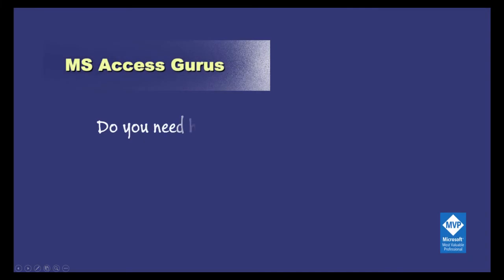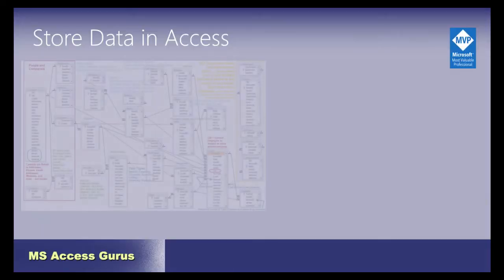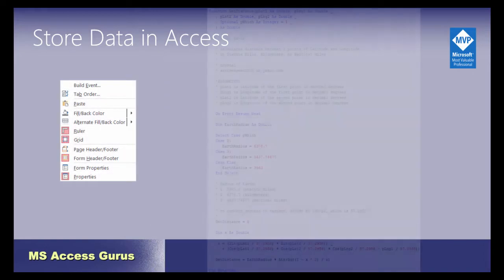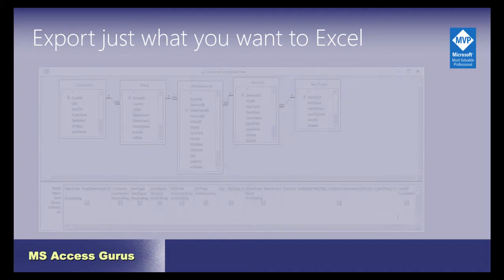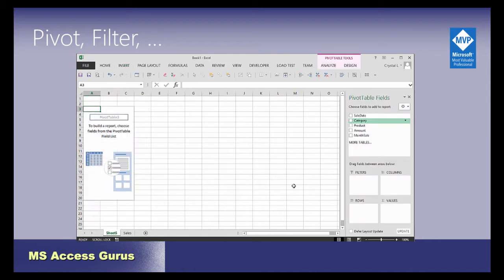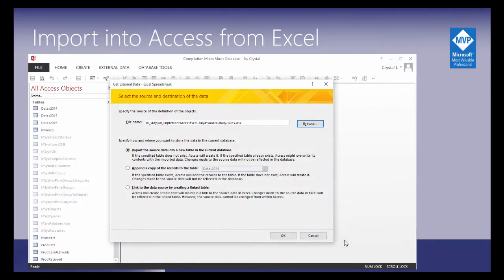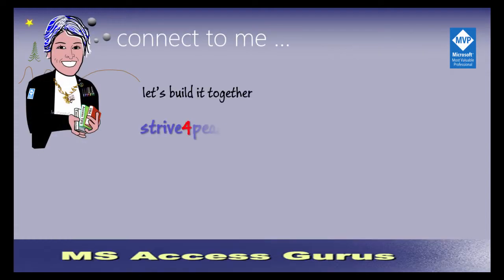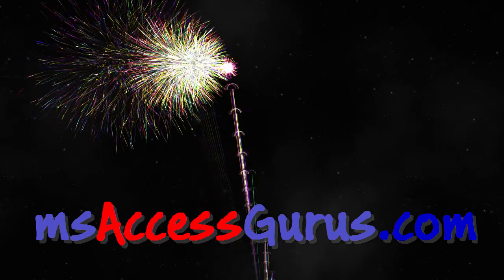do you Need Help creating applications for Access and Excel?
Do you need Help implementing solutions using Access and Excel? connect to me, let's build it together

let me help YOU be independent ... learn and be respected by your peers for outstanding work

crystal